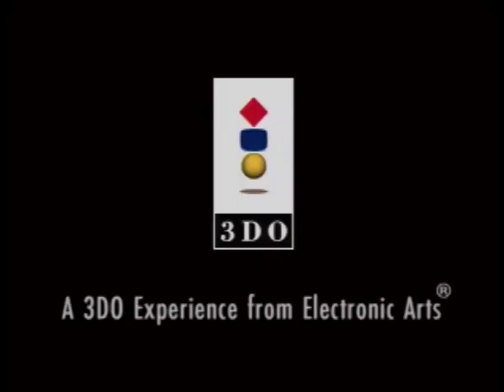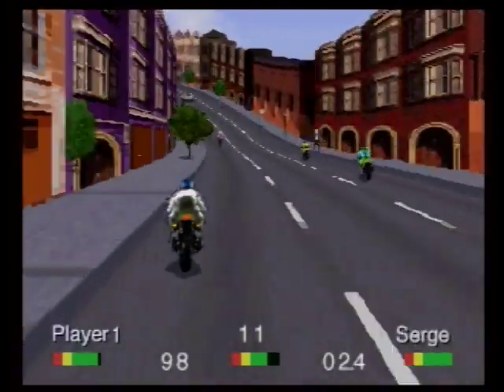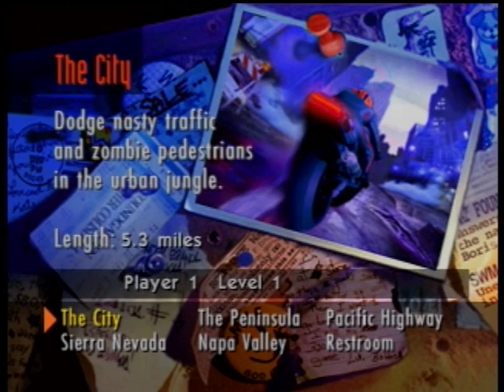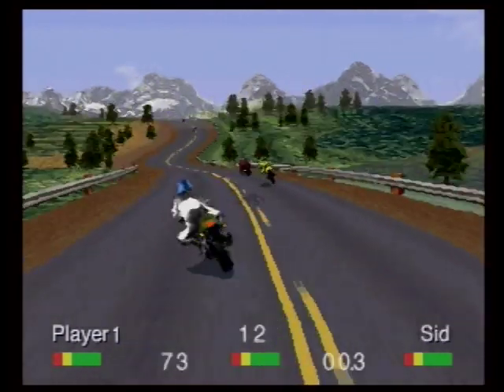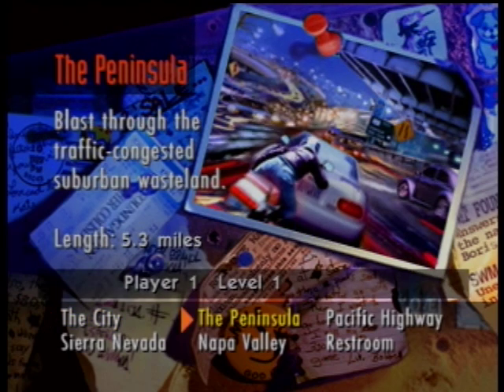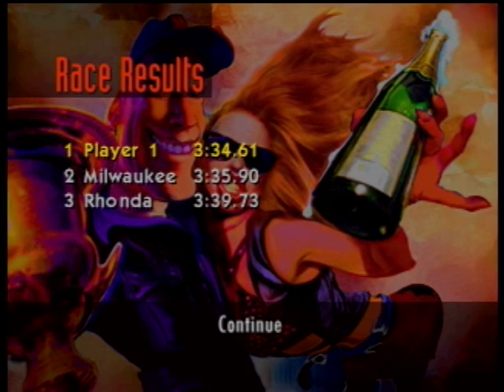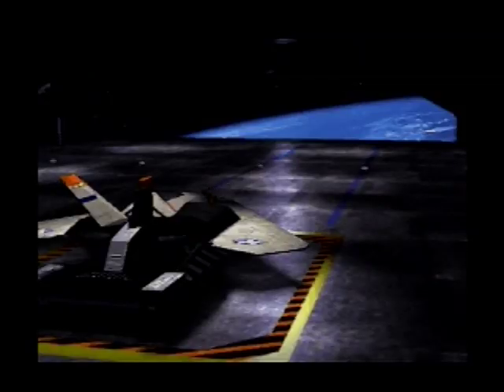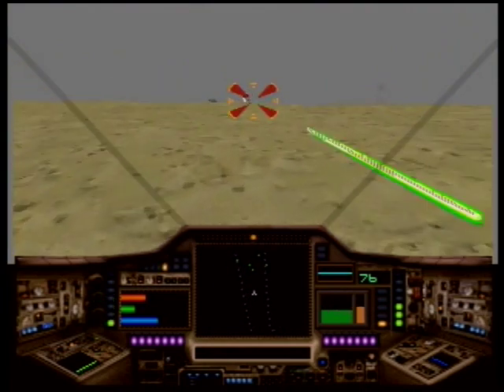Let's Play - Road Rash (3DO, 1994), Shock Wave (3DO, 1994)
Another episode, and another double-header.  This time ewhac and gammadev take a quick look at two Electronic Arts releases from 1994: "Road Rash" and "Shock Wave."

Former employees of The 3DO Company, ewhac and gammadev take turns driving in Road Rash, then ewhac takes the controls for Shock Wave and promptly loses to the first boss.  They also reveal some dark Hollywood secrets from their past...

ewhac and gammadev would also like to extend their thanks to the Management who, at enormous expense, used some rather forceful post-processing to correct another instance of drifting audio sync, which delayed the release of this video.

Miscellaneous Links:

The "official" story of the Ducati bike ruined during the making of Road Rash:

A video featuring a small bit of the Young Indiana Jones reel from SIGGRAPH (seek to 2:43 if the link messes up):

Tech Trivia:

Live gaming footage captured from a Panasonic FZ-10, using a Pinnacle Dazzle DVC-100 on a Debian Linux system with mencoder 1.1-4.8.  Video assembled using Kdenlive 0.9.6.  Audio sync errors corrected with Audacity 2.0.4 and ffmpeg 1.2.3.